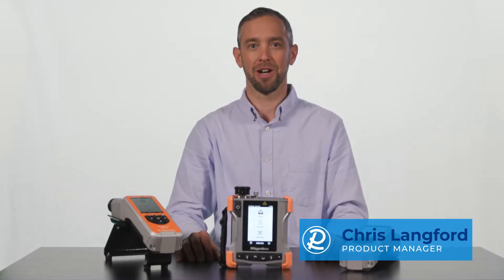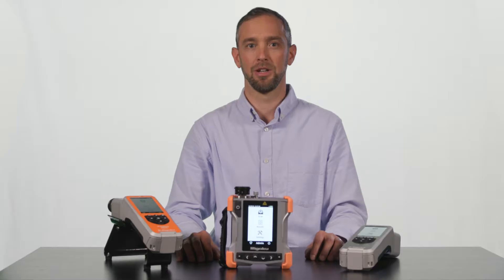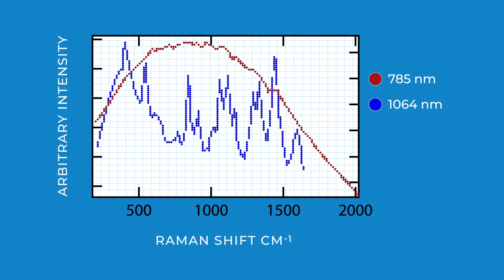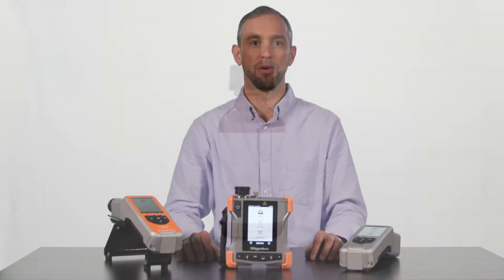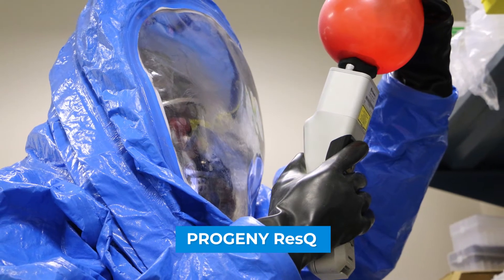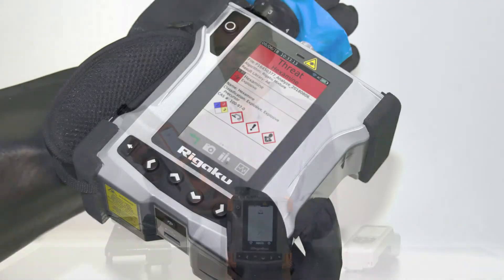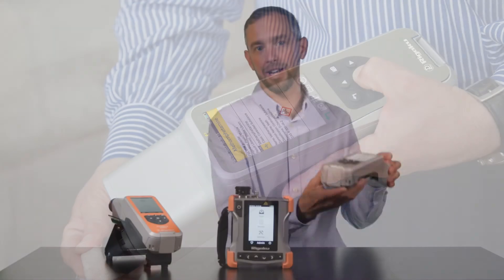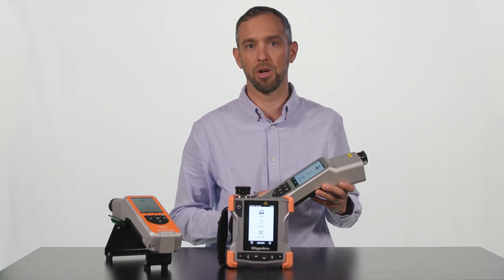Rigaku ResQ Portfolio of Handheld Raman Analyzers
The Rigaku portfolio of handheld 1064 nm Raman analyzers for safety & security application with the ability to overcome fluorescence interference, thus providing users:
• results in less than 1 minute
• identify dirty or colored substances
• scan through translucent packaging